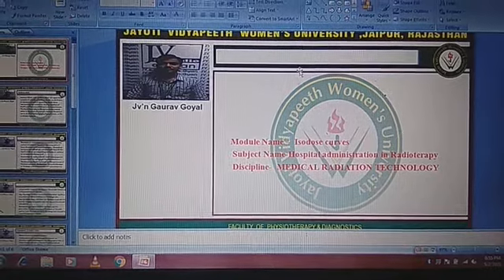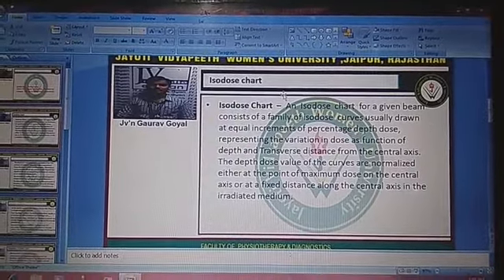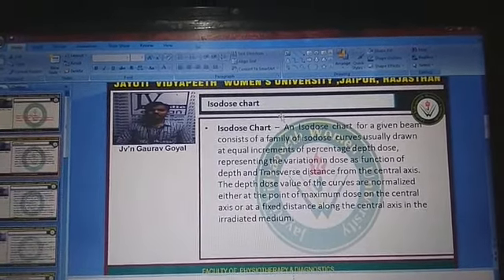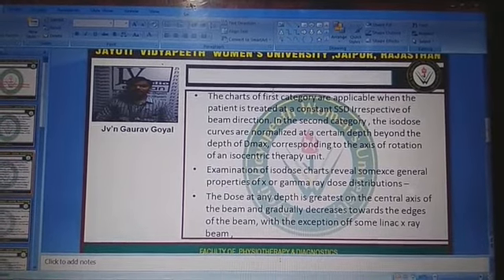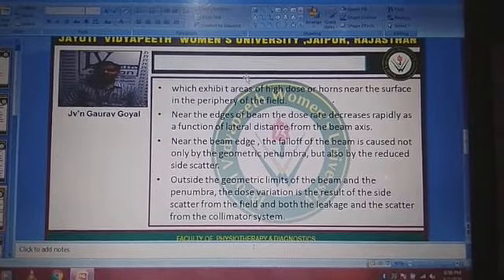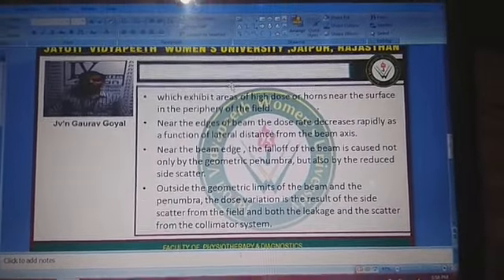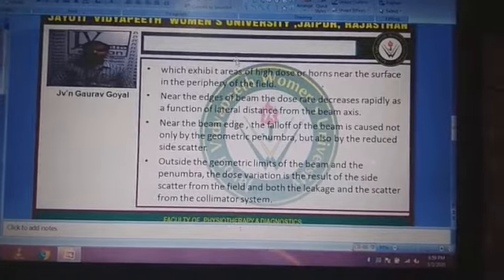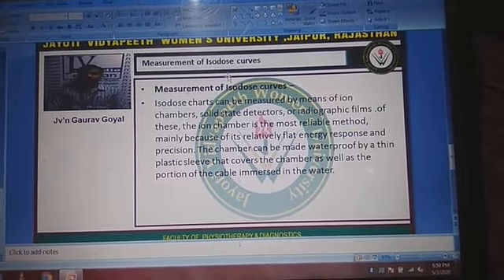JAYOTI VIDYAPEETH hospital administration in radiotherapy, session - isodose chart, faculty of FPD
FACULTY OF FPD
FACULTY NAME- JV'n GORAV GOYAL
TOPIC NAME BScRT vi sem, sub - hospital administration in radiotherapy, session - isodose chart, faculty of FPD